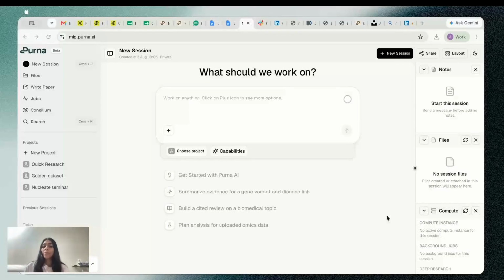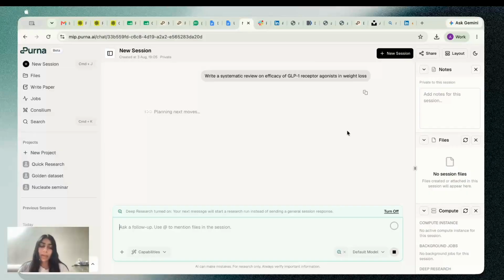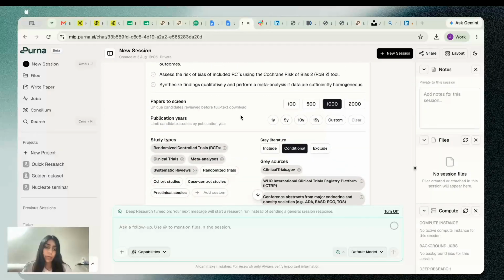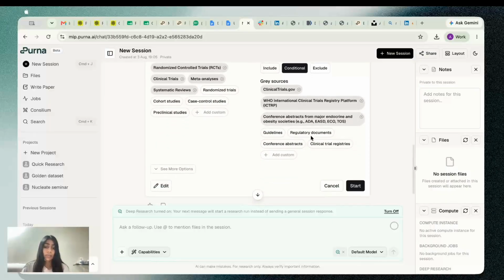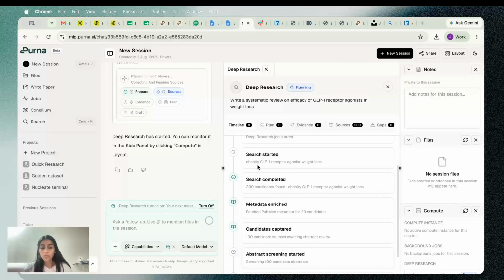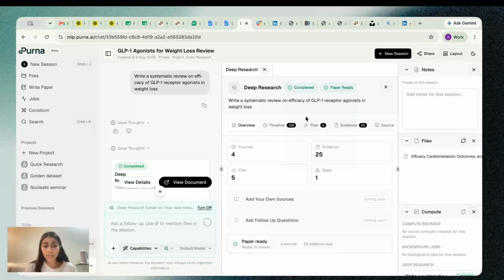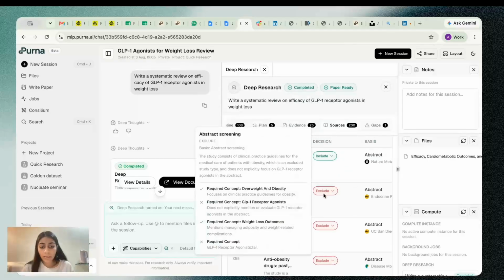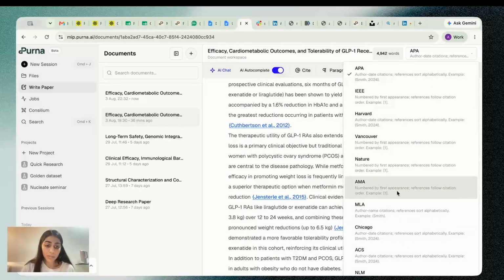Systematic Literature Review on Purna AI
Ever wondered what it looks like to go from a research question to a finished, cited systematic review in under an hour?

Anika from our team explains how to use the systematic review feature, walking through the whole process live: choosing your filters, watching the research get planned out, and ending with a fully written, traceable paper you can edit right inside the platform.

No jumping between five different tools. No losing track of where a claim came from. Just one question in, one real paper out.